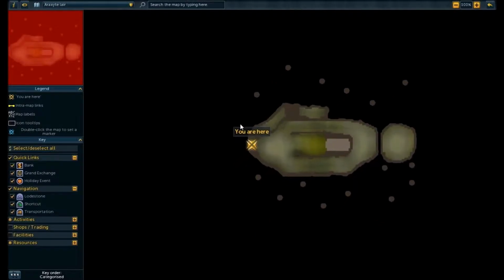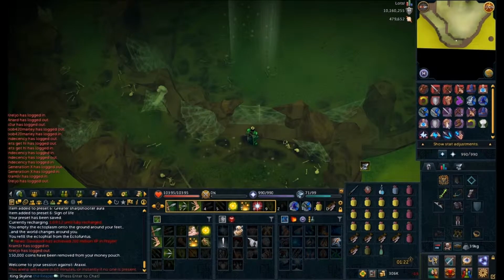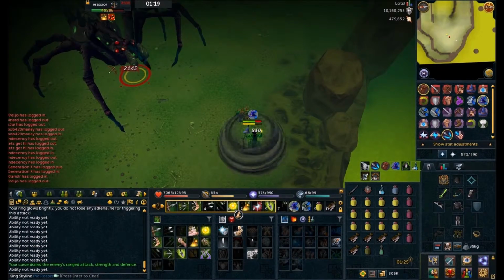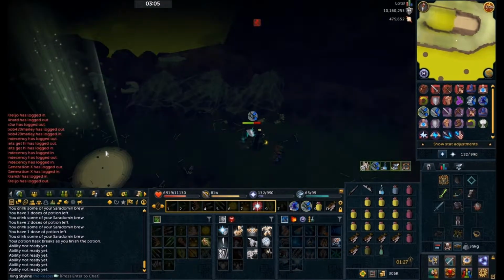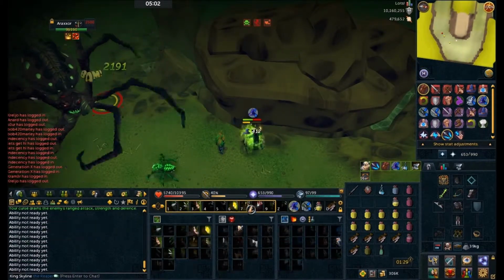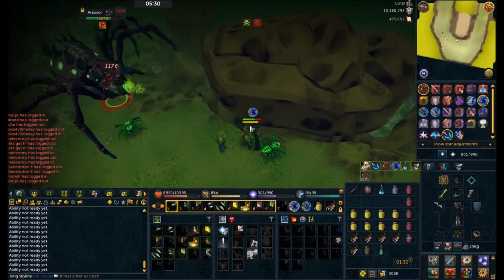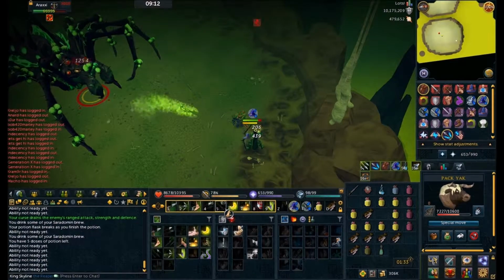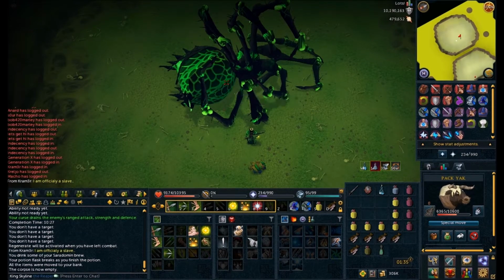Araxxor Path 3 shadow guide *Updated Guide In Description*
Araxxor Path 3 shadow

King Skyline
Owner Of
Rising Skyline